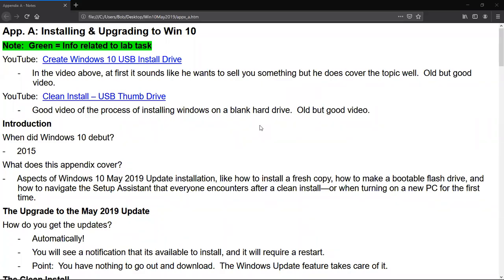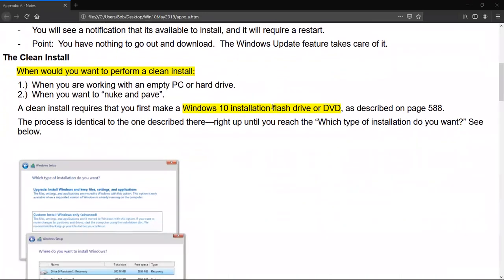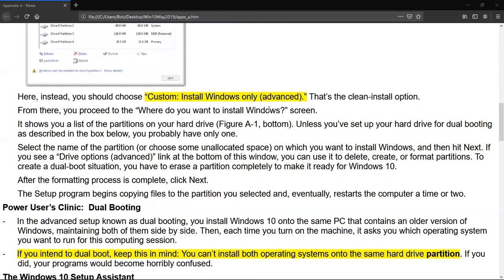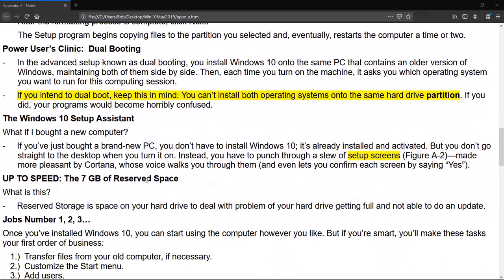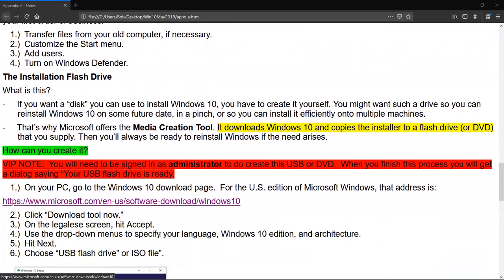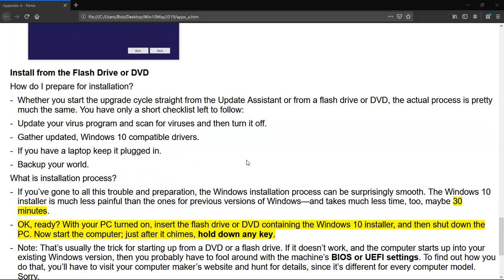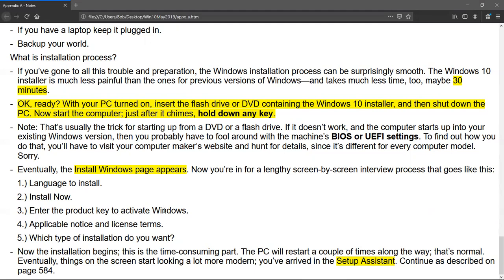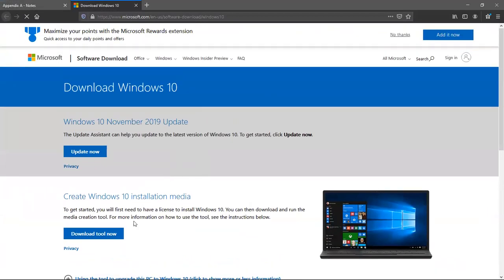Appendix A - Installing and Upgrading to Windows 10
Windows 10 Update, Dual Boot, Media Creation Tool, Setup Assistant.